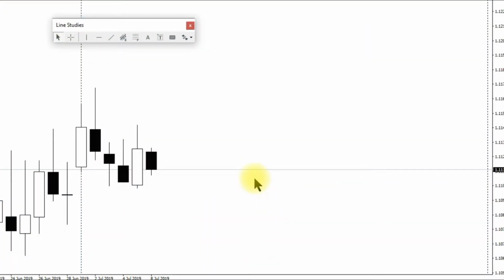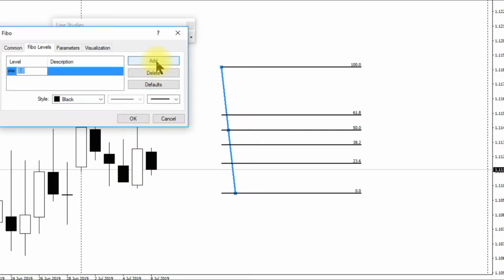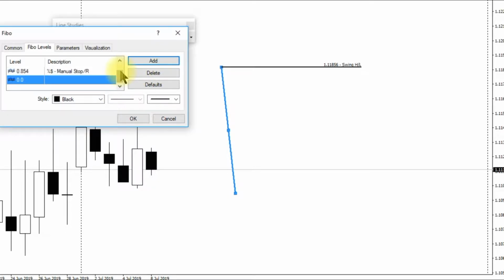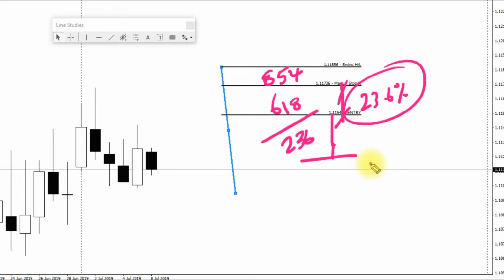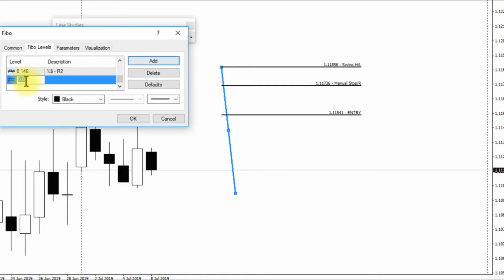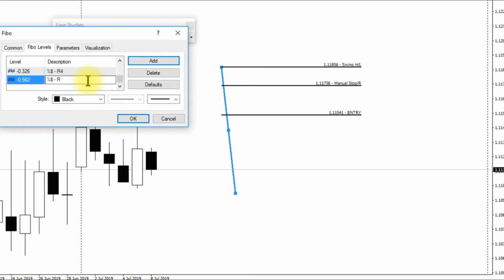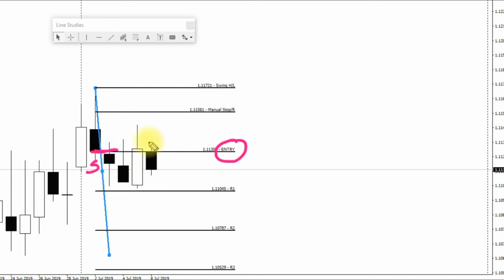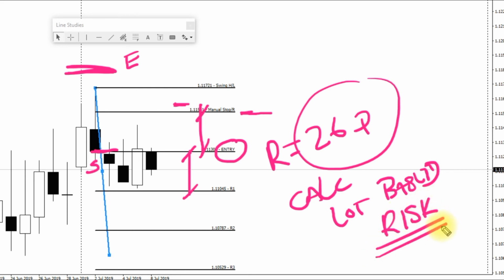Risk Reward Levels